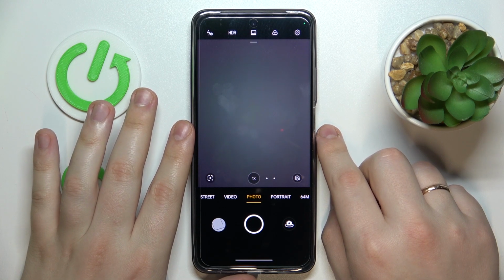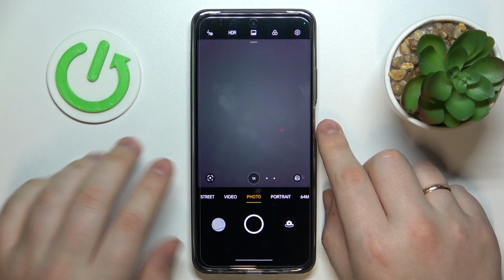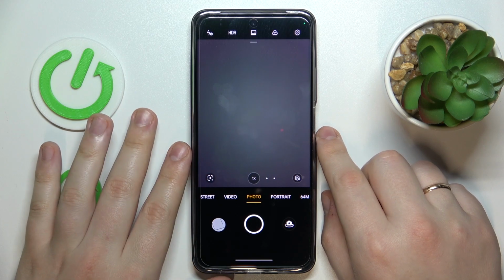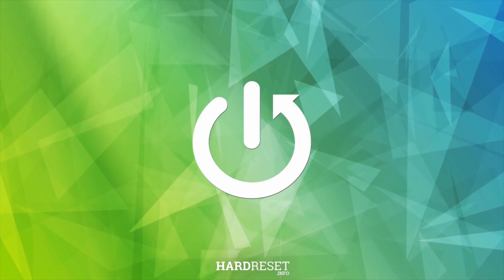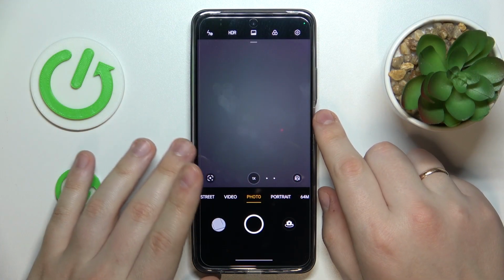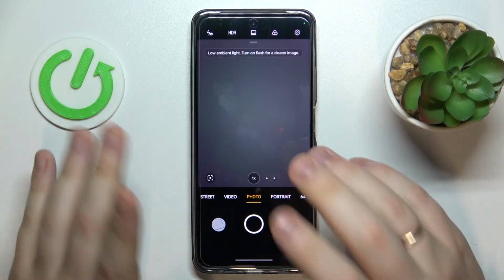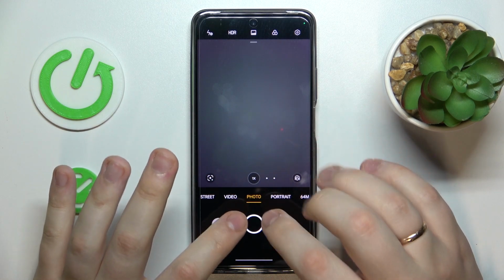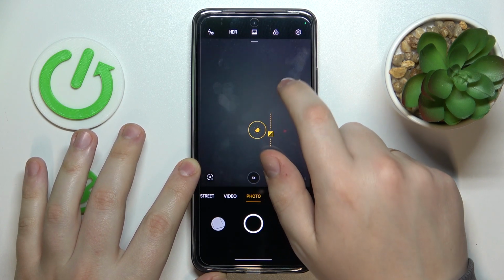How To Manually Adjust Camera Brightness On Realme C35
Check more info about Realme C55 :
In case you want to manage camera brightness on Realme C35, this video could be crucial. Just go through our comprehensive video tutorial and discover how to complete the task. We trust that this guide has been beneficial to you. If it has, please visit our YouTube channel HardReset.Info and give us a thumbs up, leave a comment, or subscribe to our channel as it greatly assists us in producing content for you!

How to change photo brightness on Realme C55 ?
Where can i change camera brightness on Realme C55 ?
Realme C55 Camera brightness ?
How to set camera brightness on Realme C55 ?
How to change camera gamma on Realme C35 ?